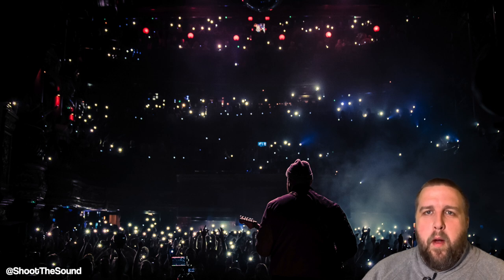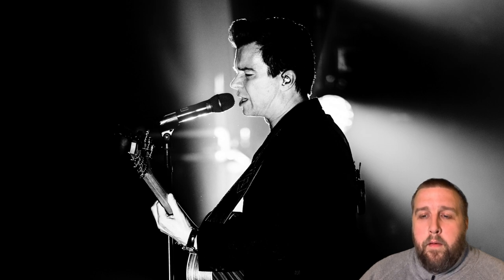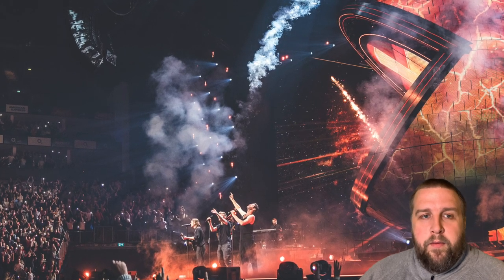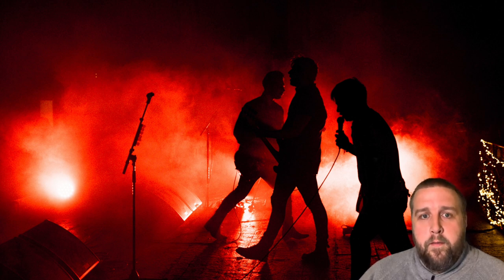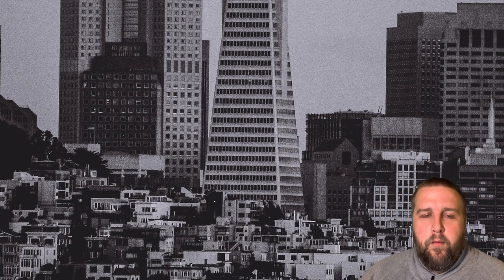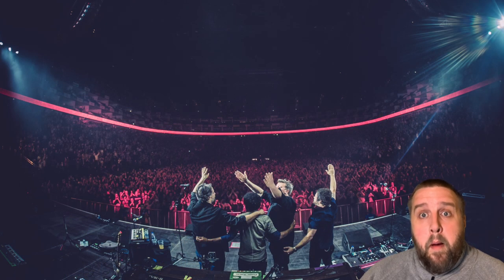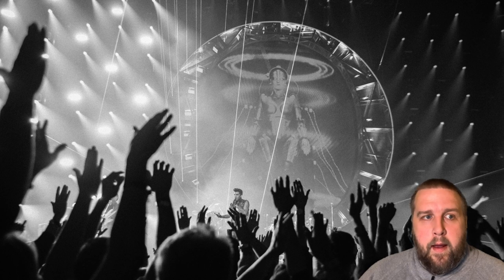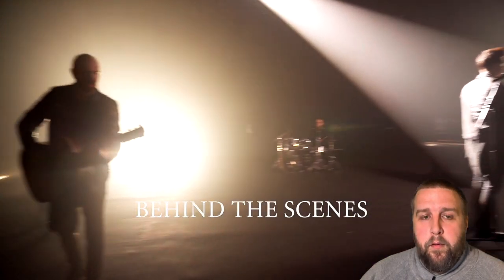Key Skills for Concert and Music Photography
In this second episode I talk about the key skills needed for Concert Photography / Music Photography and how to go about improving them.
On this channel you will find concert photography tips, tutorials, interviews, reviews and more in the weeks to come.

Please Like & Sub!